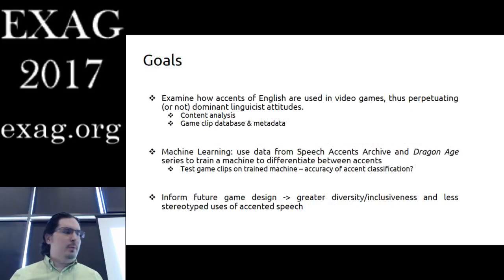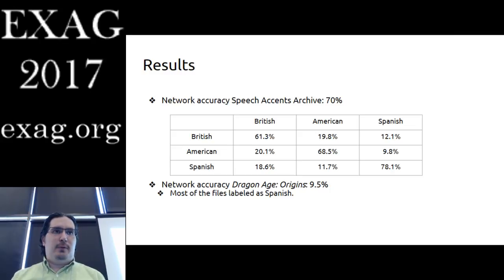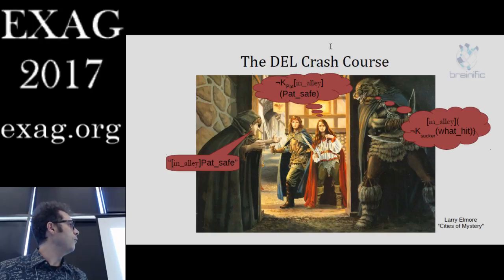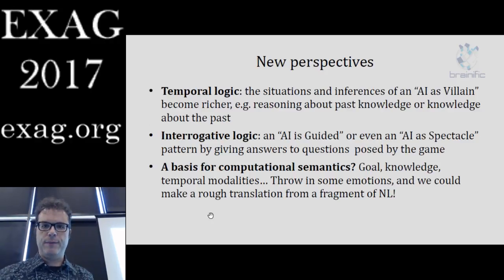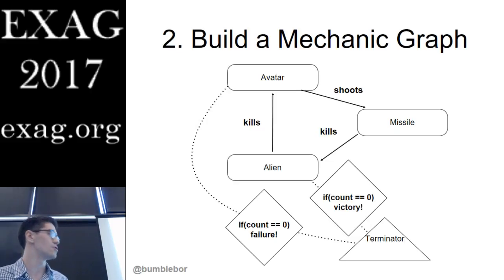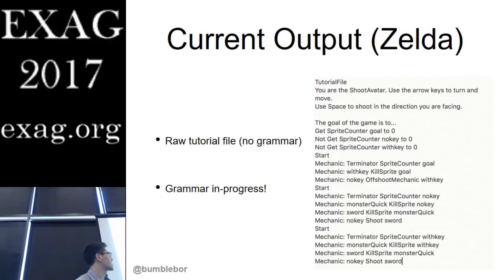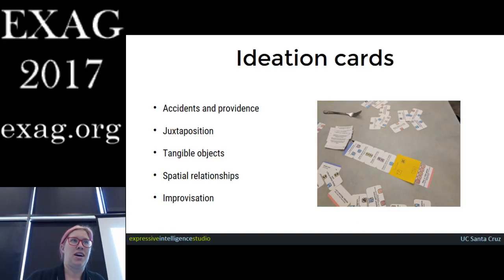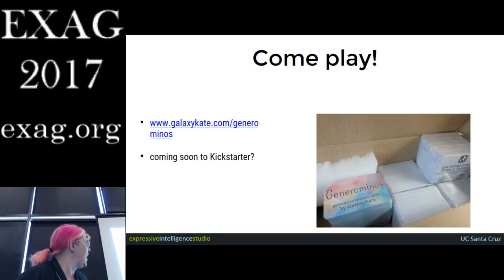EXAG 2017 Live Stream - Day 1, Session 4 (Short Papers)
The Experimental AI in Games (EXAG) workshop is an open, friendly, and laidback workshop hosted by AIIDE that aims to foster experimentation in AI research and all forms of game development. In addition to presenting traditional academic talks and live demos of AI technologies, EXAG hopes to foster a welcoming and diverse community of AI researchers and practitioners by including activities such as a show-and-tell demo and gameplay session.

Featured Talks:
Deep Learning for Speech Accent Detection in Videogames - 12:03
Dynamic Epistemic Logic in Game Design - 27:20
"Press Space to Fire": Automatic Video Game Tutorial Generation - 38:35
Generominos! - 55:14